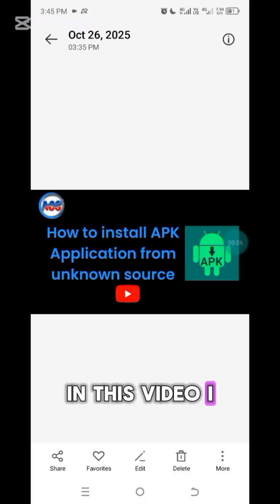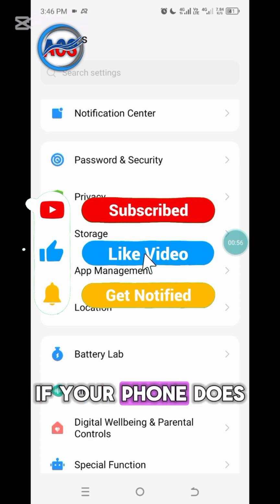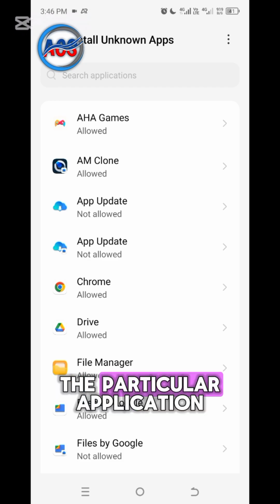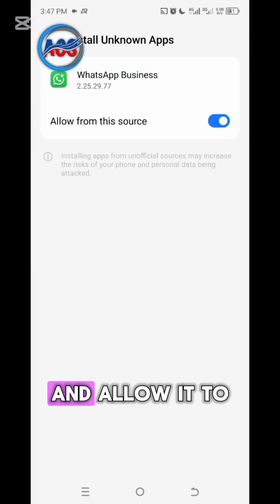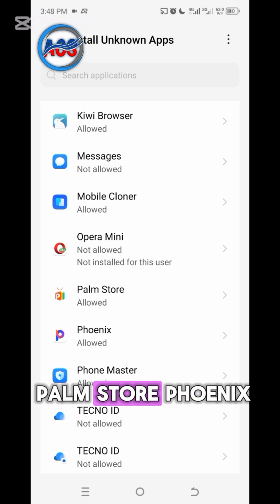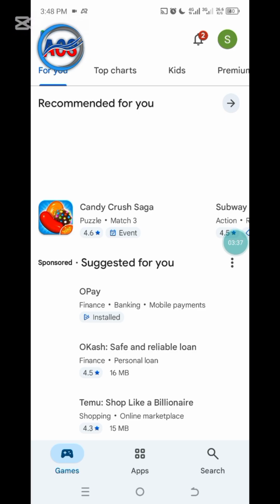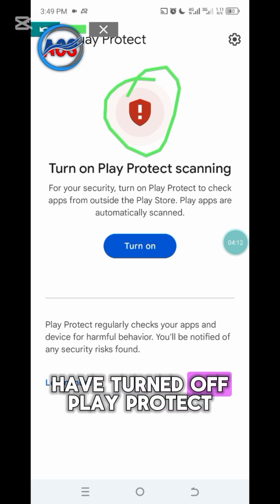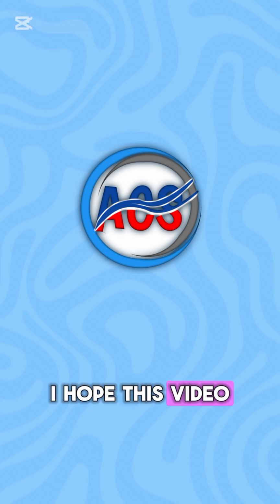How to Fix “App Not Installed” or Unknown Source Error on Android | Turn Off Play Protect 2025 Guide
Are you getting “App Not Installed” or “Installation Blocked by Play Protect” error while installing APK files? 😫
In this video, I’ll show you step-by-step how to fix APK unknown source errors and safely turn off Google Play Protect on your Android device.

✅ Learn how to:

Enable install from unknown sources

Fix app not installing or blocked APKs

Turn off Play Protect (for safe app installation)

Install apps from outside Google Play Store (e.g., Telegram or direct APK links)

📱 Works on Android 12, 13, and 14
Watch till the end for the complete fix!

*Don't forget to Join my 27K Telegram subscribers* to learn creative stuffs like this, *Get Premium Mobile apps for free. CapCut and Canva Pro available on this Channel.*

PlayProtect, APKInstallError, AndroidFix, UnknownSourceError, AppNotInstalled, HowToInstallAPK, FixPlayProtect, APKDownload, AndroidTutorial, TechGuide